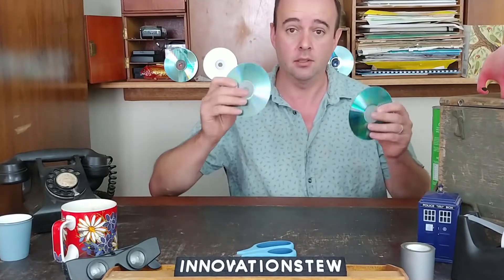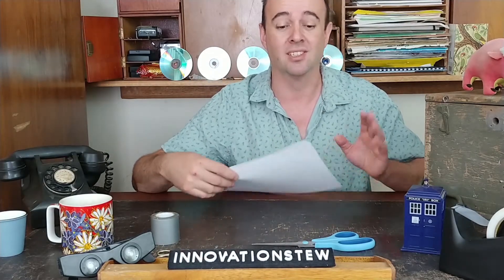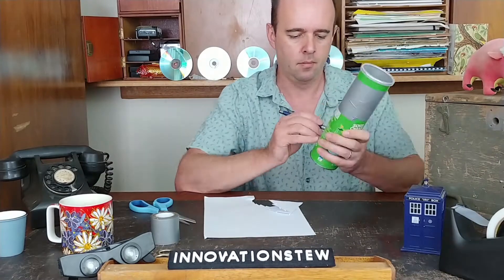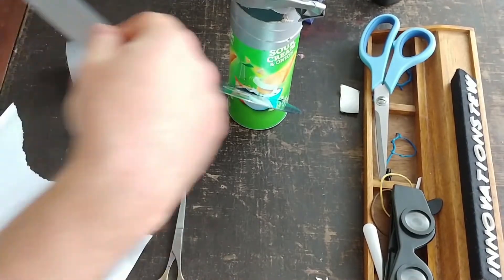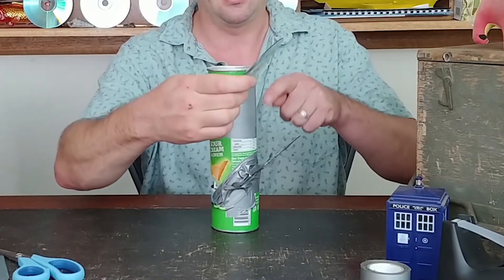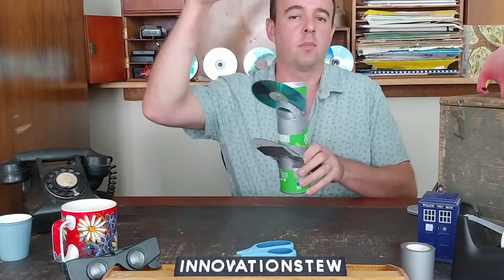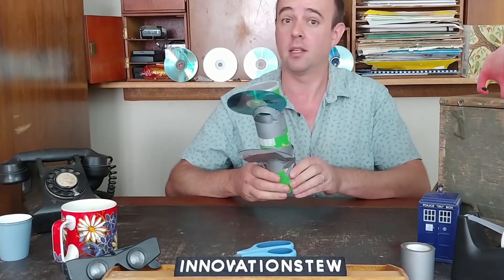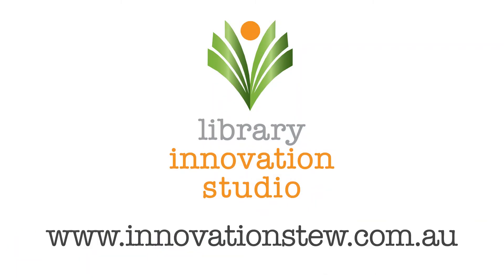Rainbow Periscope! Home Workshop by the CNRL Library Innovation Studio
Fill your world with rainbows with our periscope - all you need is a tube, 2 old CD or DVD discs, some tape - and a pair of scissors!
Jonathan from the CNRL Library Innovation Studio takes you through the steps.